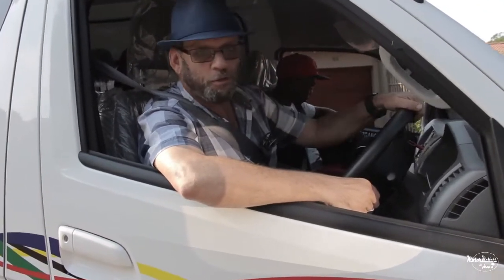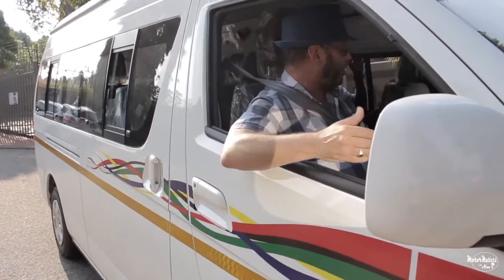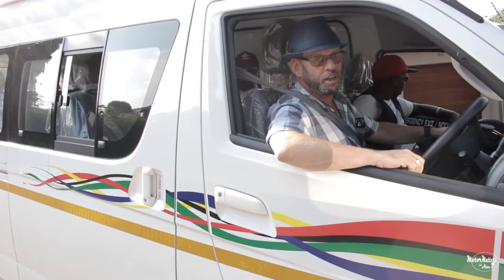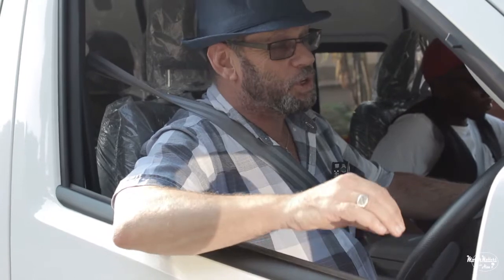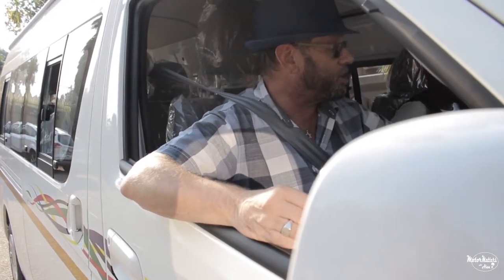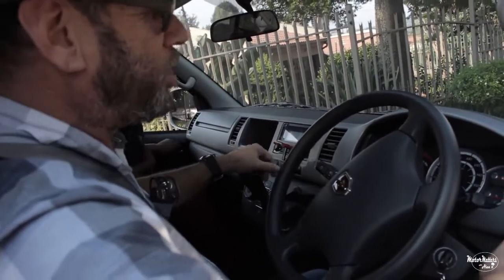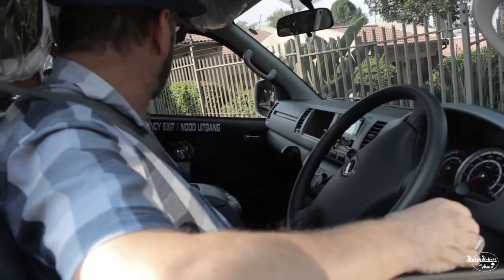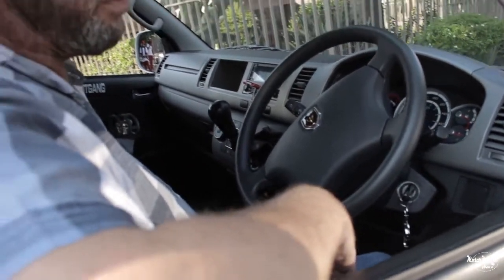Jinbei H2 16 Seat Test Review